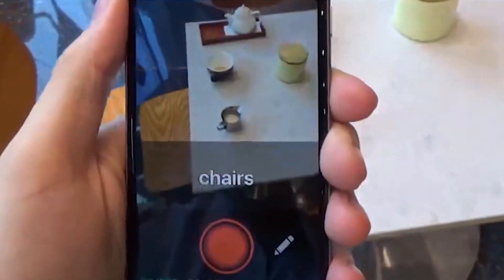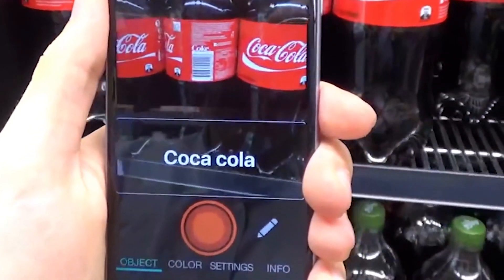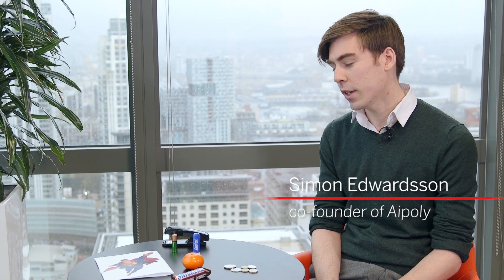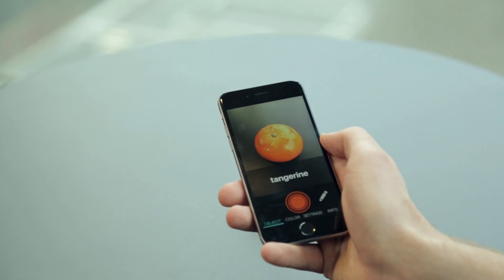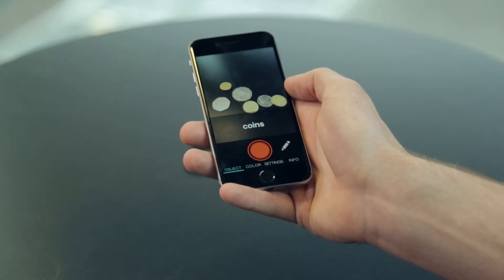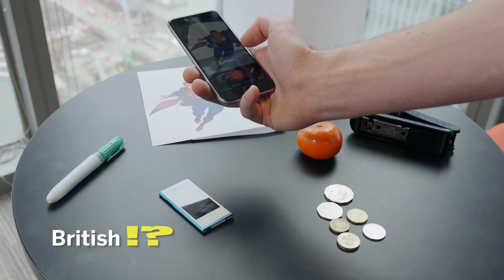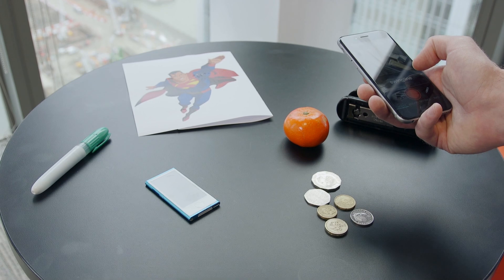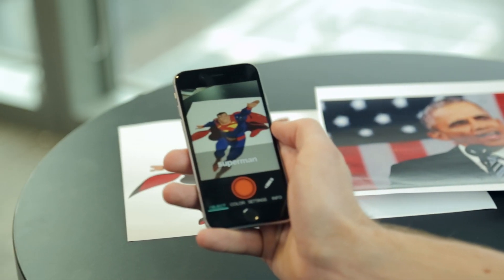The App Helping Blind People See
Aipoly Vision uses artificial intelligence to recognize objects and colours and tell the app's user what they are.